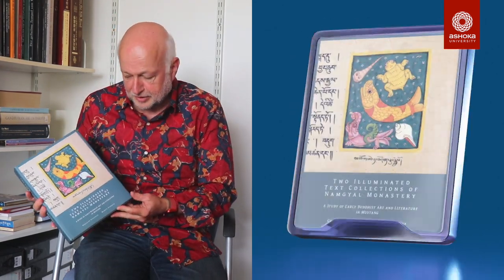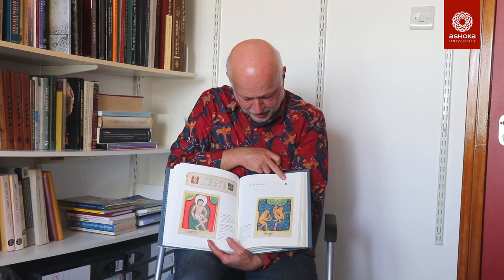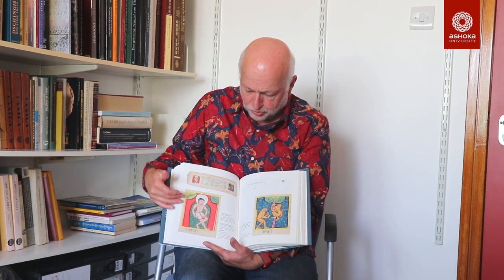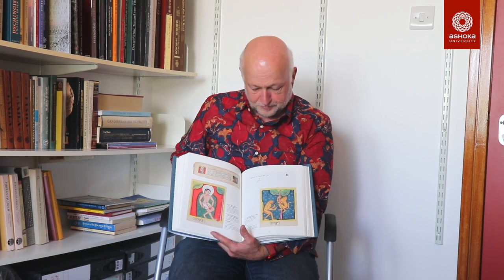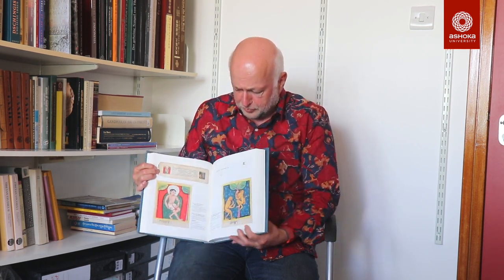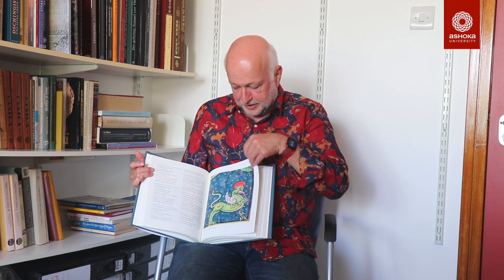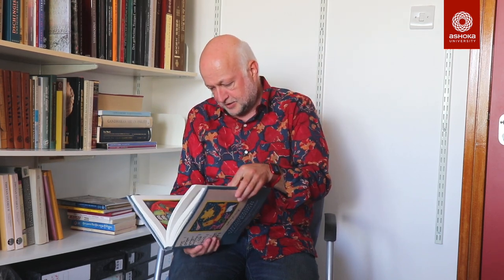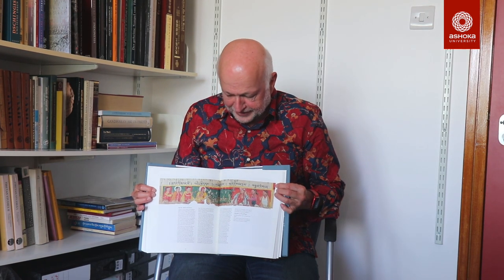Shelf Pick | Dr. Christian Luczanits, SOAS, University of London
Shelf-Pick is a book recommendation series by the Centre for Writing and Communication, Ashoka University. In this episode, we have Dr. Christian Luczanits, David L. Snellgrove Senior Lecturer in Tibetan and Buddhist Art, Department of History of Art and Archaeology, School of Oriental and African Studies (SOAS), University of London. He shares two of his recent publications: "Two Illuminated Text Collections of Namgyal Monastery: A Study of Early Buddhist Art and Literature in Mustang'' (co-authored with Roger Goepper, 2021) and "Alchi: Ladakh’s Hidden Buddhist Sanctuary (2 Volumes) Volume I: Choskhor Volume II: The Sumtsek" (co-authored with Markus Viehbeck, 2021).